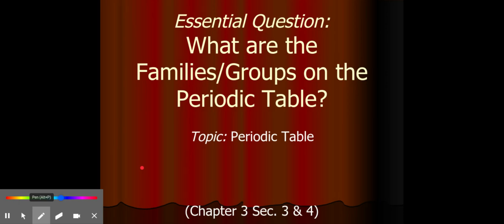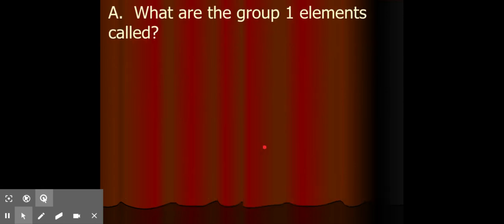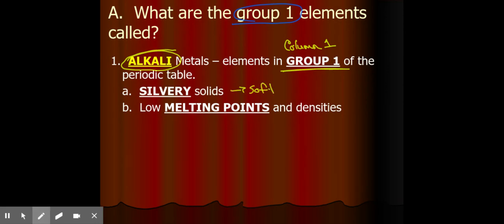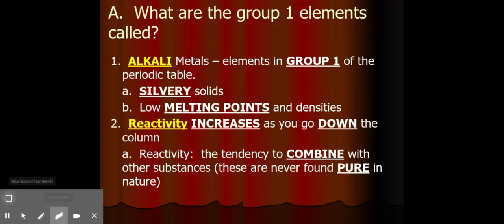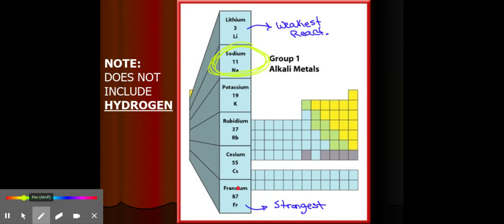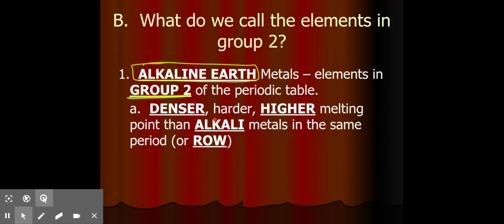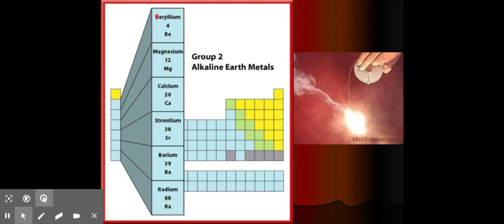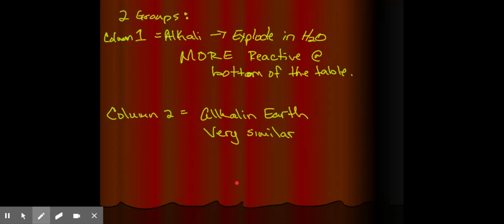Alkali & Alkaline Earth Notes_20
This is a quick video covering important information over our first two groups of the periodic table!